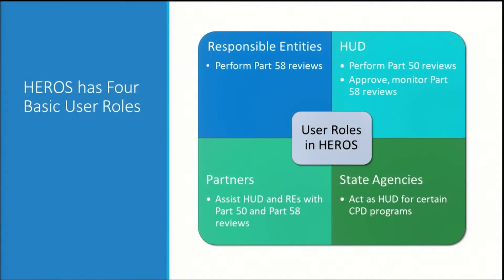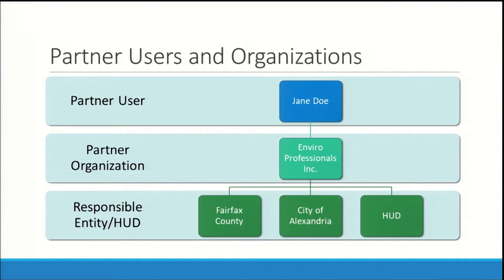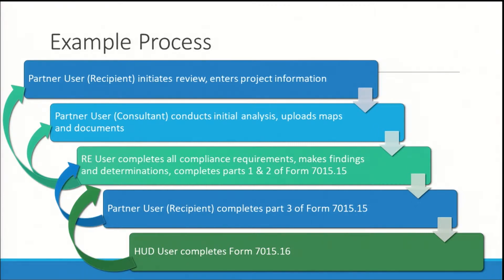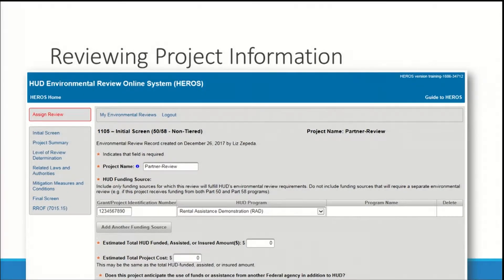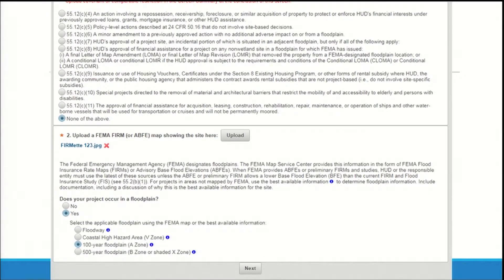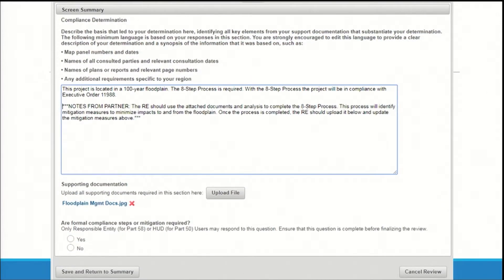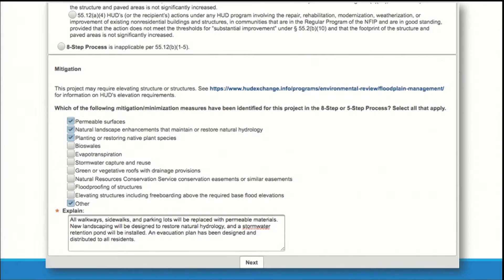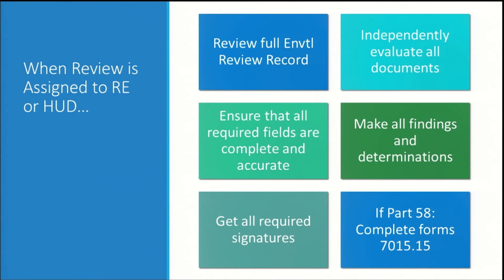Working with Partners in HEROS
This video is part of a series of trainings demonstrating the functionality and components of the HUD Environmental Review Online System (HEROS). This video shows HUD and Responsible Entity Users how to work with Partners to complete an Environmental Review in HEROS. To access related training materials & learn about getting credit via HUD Exchange Learn, visit HUD Exchange’s